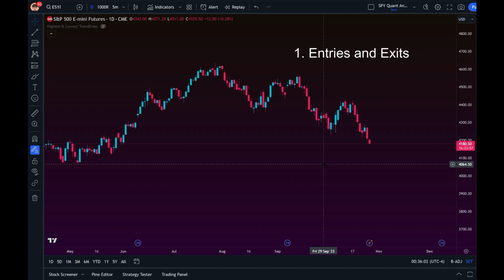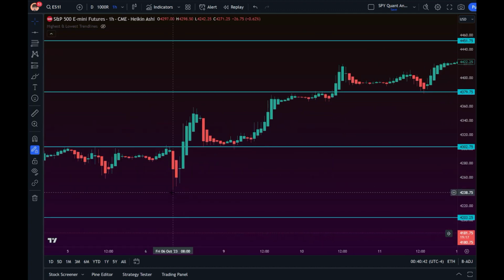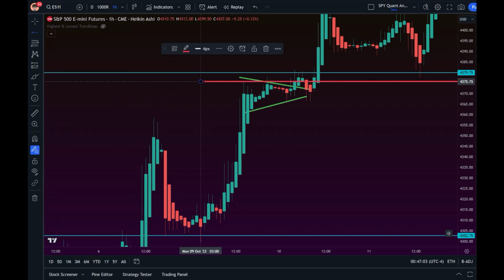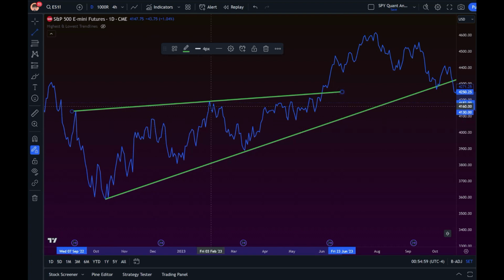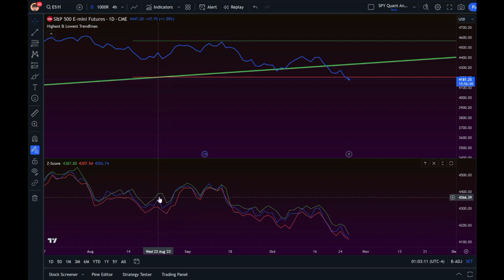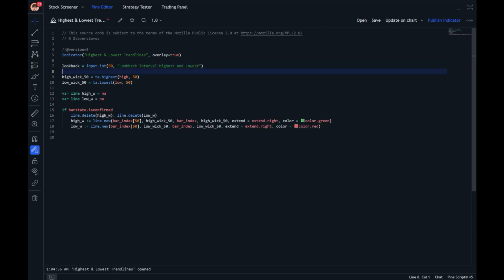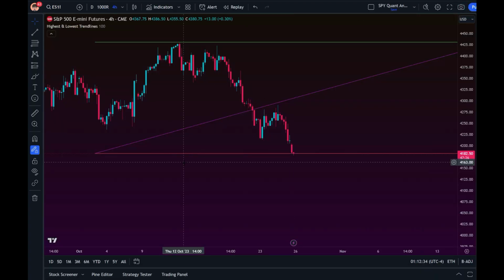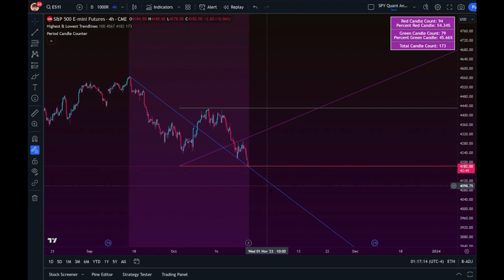Quant Trading Lesson 2: Support/Resistance, Entries & Exits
This lesson covers:
1. Planning entries and exits using Heikin Ashi candles
2. Drawing Trendlines manually and through the use of Pinescript
3. A brief discussion on Z-Score

I am trying to pace the lessons and be succinct but want to make sure the delivery is effective and am happy to make changes as needed!